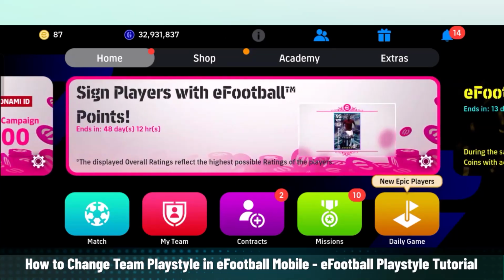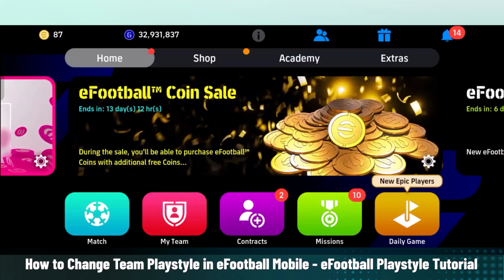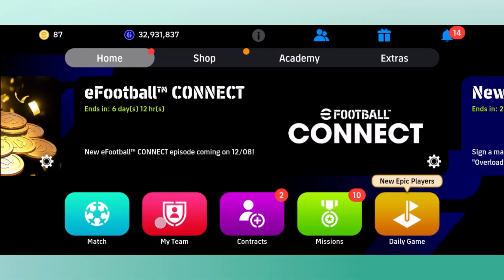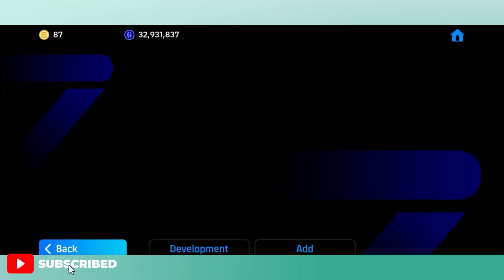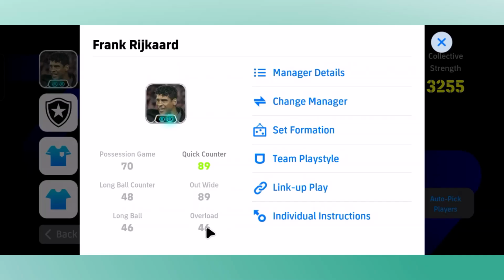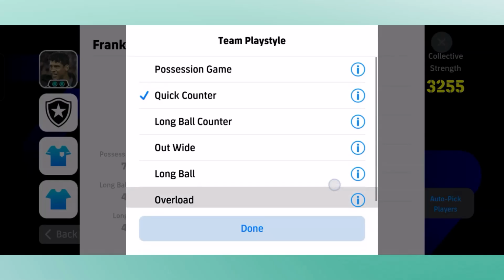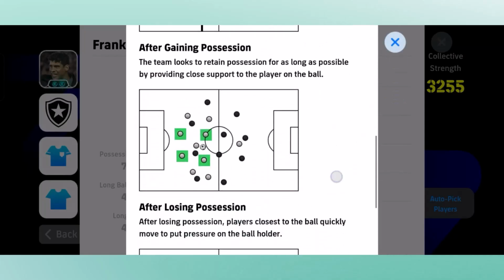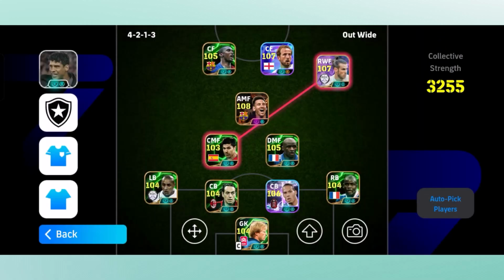How to Change Team Playstyle in eFootball Mobile | eFootball Playstyle Tutorial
Discover how to change your team playstyle in eFootball Mobile with our comprehensive tutorial. We'll guide you step-by-step through the process of adjusting your team's strategies to enhance performance. Learn the best techniques to switch playstyles effectively and dominate your matches in eFootball. Whether you're looking to play more defensively or adopt an aggressive approach, this guide will help you master team management in eFootball Mobile. Upgrade your tactics today and watch your team transform!